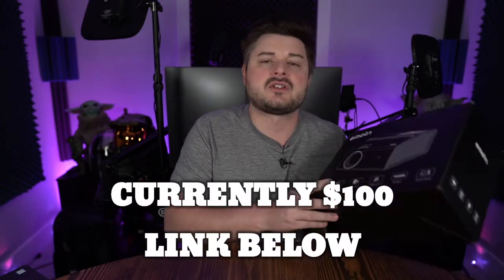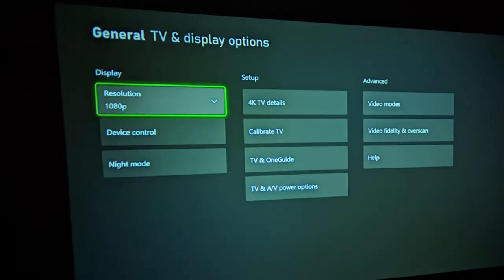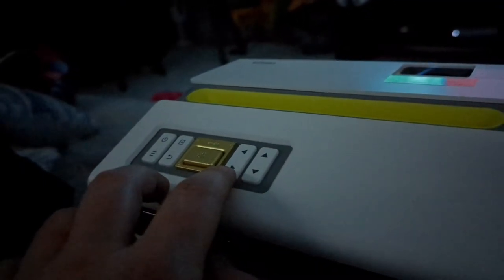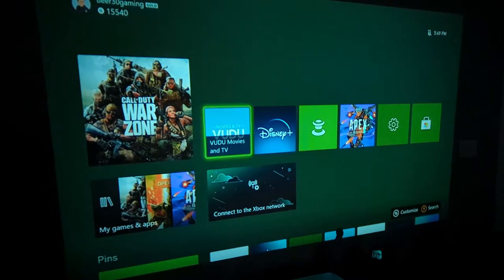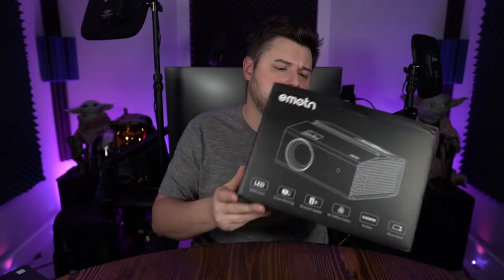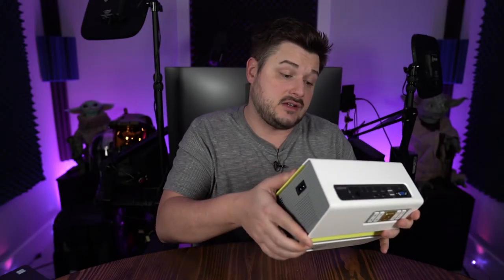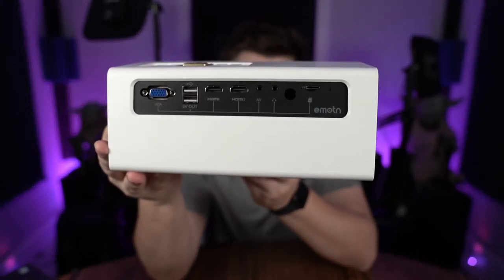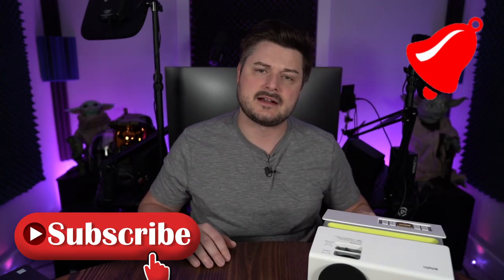Emotn C1 Projector REVIEW - It's Not Bad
Emotn C1 WiFi Bluetooth Projector,1080P Movie Projector,8500 Lumens Outdoor Projector,HiFi Speakers,Compatible with TV Stick HDMI VGA USB TF AV

HELP the channel out by using the link